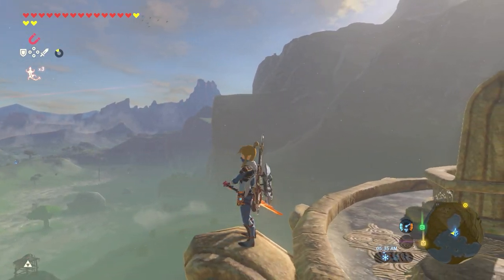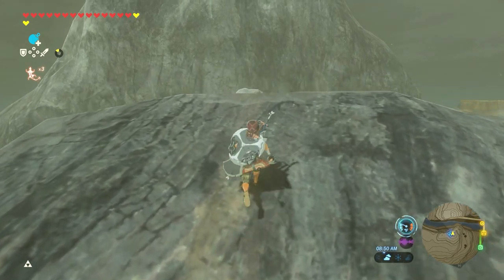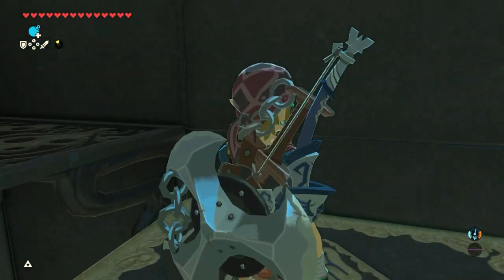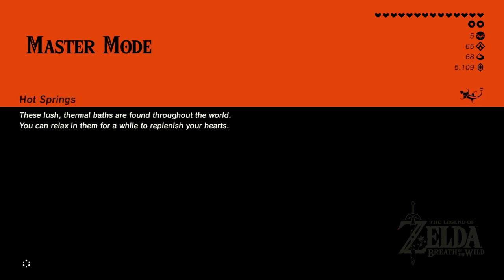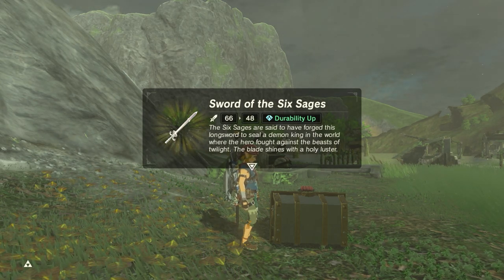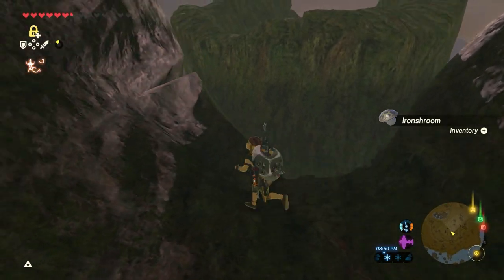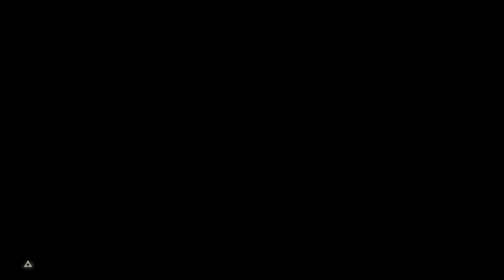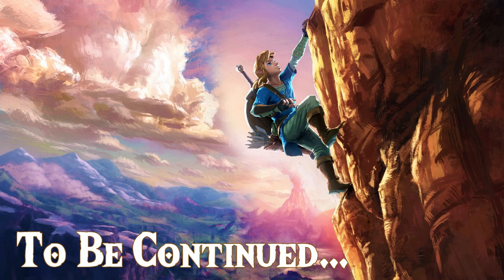EX Chest Hunt • The Legend of Zelda: Breath of the Wild (Master Mode) • Part 58 • BotW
FAQ:
- Microphone: Blue Yeti
- Headphones: Razer Kraken Tournament Edition
- Keyboard: Razer BlackWidow Chroma
- Mouse: Razer Mamba Hyperflux
- Webcam: Razer Kiyo